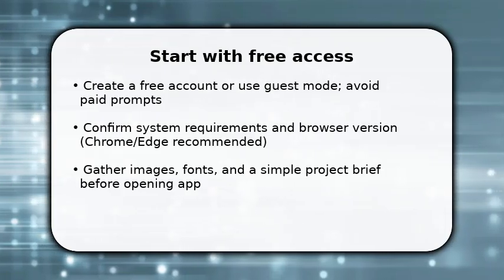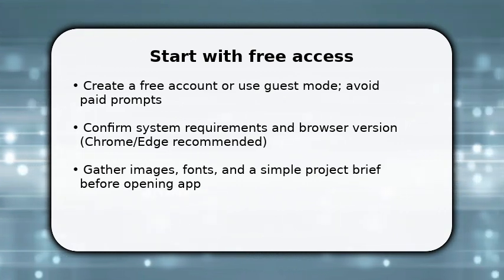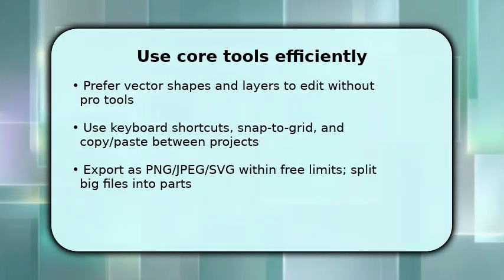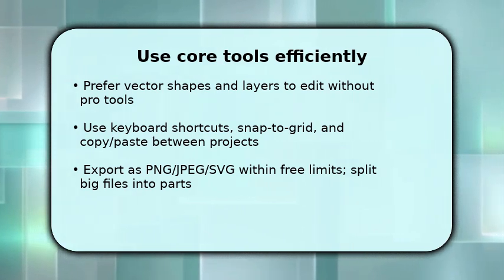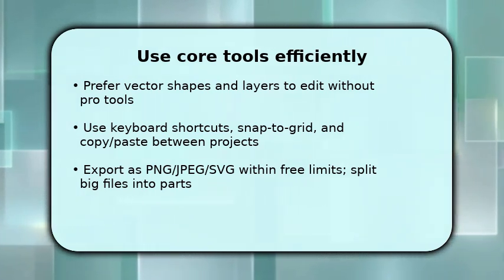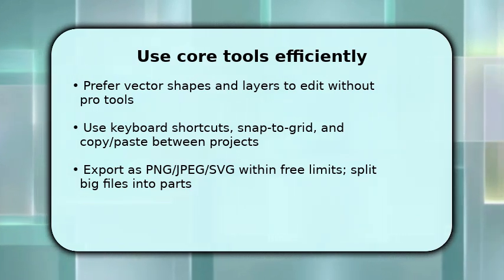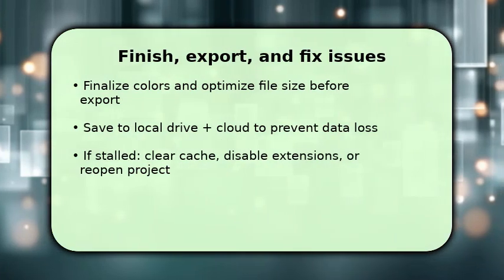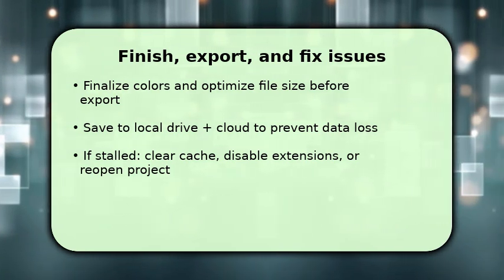How to Use Simply Draw Without Paying - Easy Guide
Discover the secrets to using Simply Draw without cost in this easy guide. Learn tips and tricks for unlocking free features, enhancing your digital art experience with no payment required.